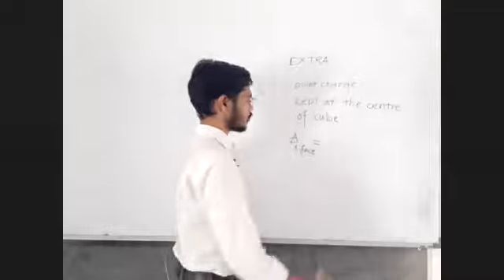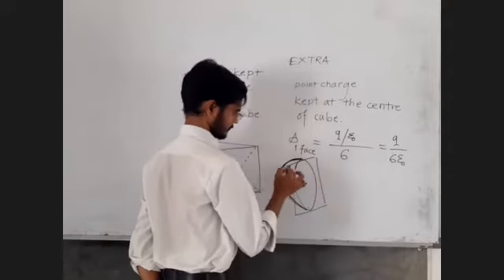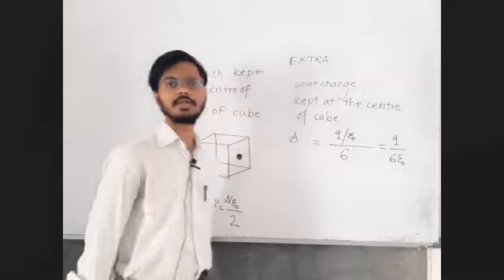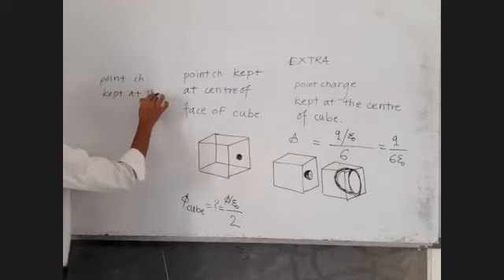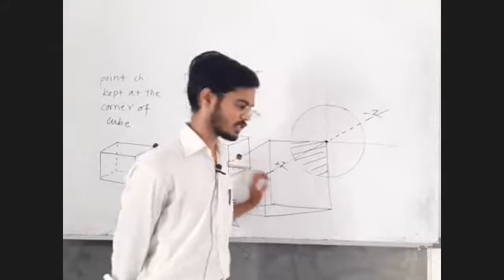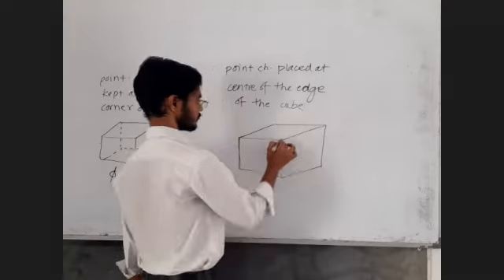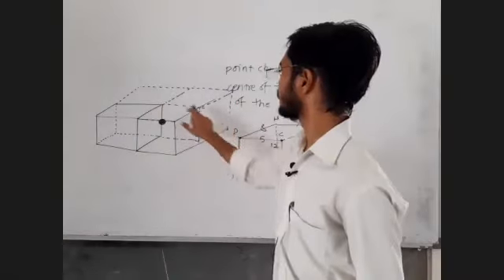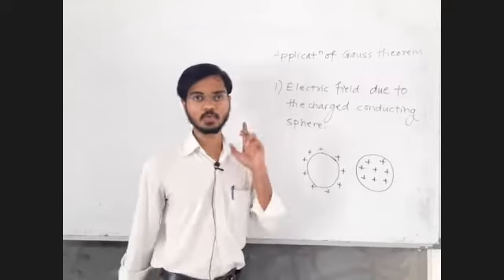513. JEE_NEET Lec-14.1 ELECTRIC CHARGES AND FIELDS